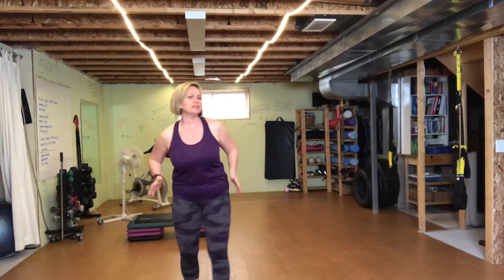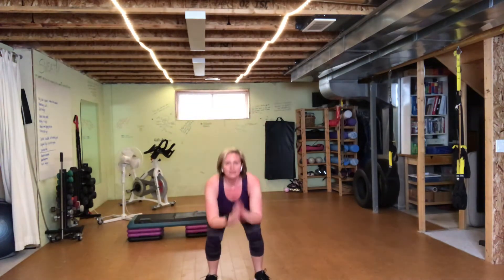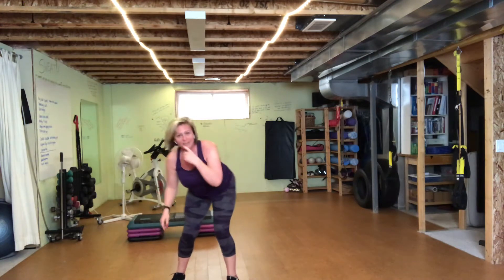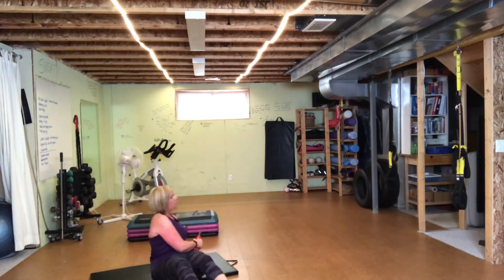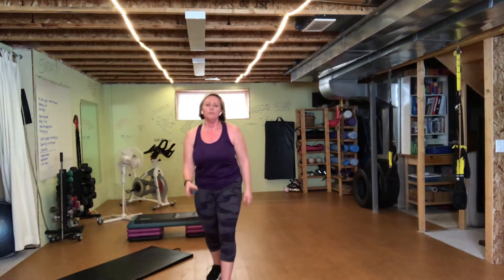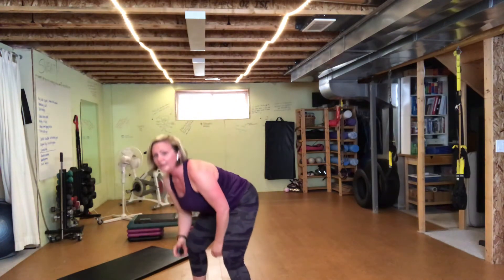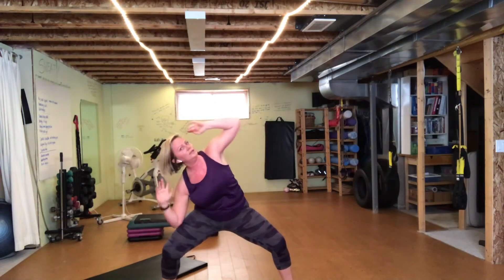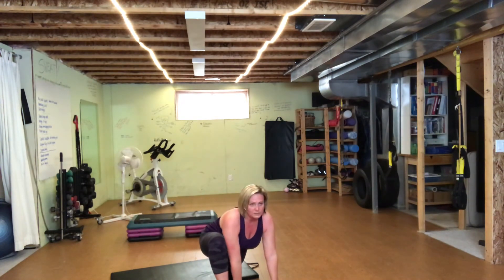30 minute body weight workout - timed intervals 8X8 format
2 minute intervals 2 exercises 8 reps each. No equipment required. High or low impact options. All fitness levels.

Jump squats
Speed skates

Standing oblique crunches
Lunge jumps

Pulse squats
Mountain climbs

Bottom of the burpee (4 reps)
Twists